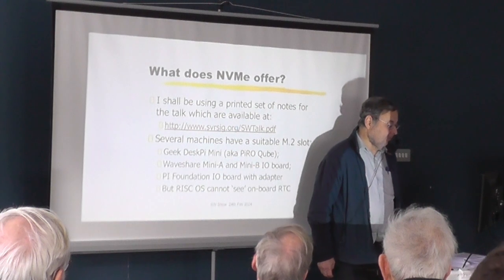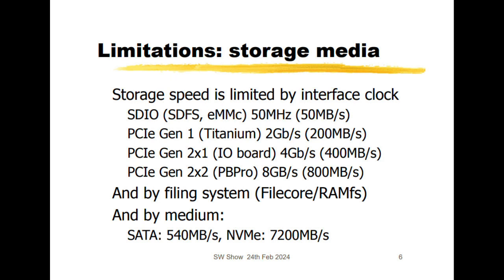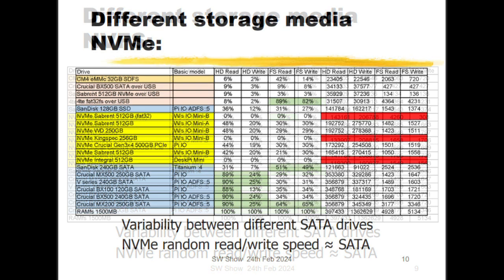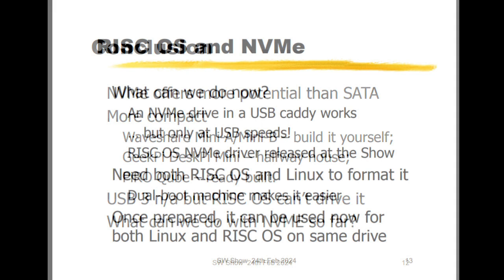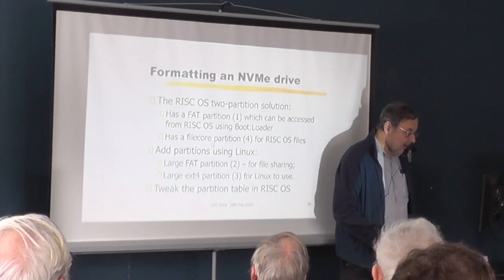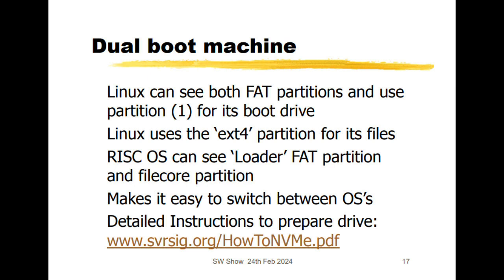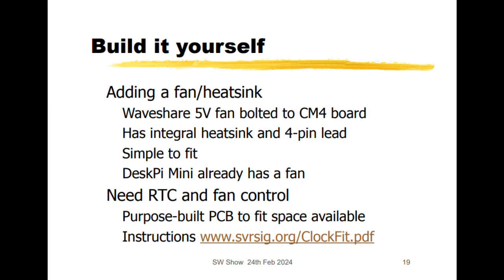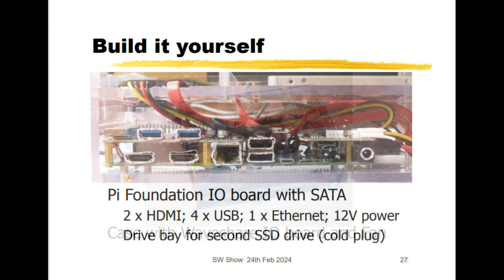RISC OS Southwest Show 2024: Chris Hall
Chris Hall's talk at the 2024 RISC OS Southwest Show, held on 24th February at the Arnos Manor Hotel in Bristol.